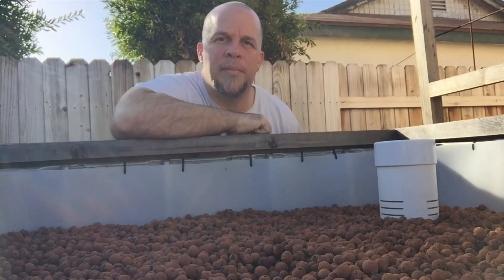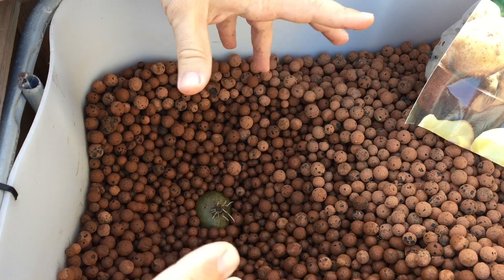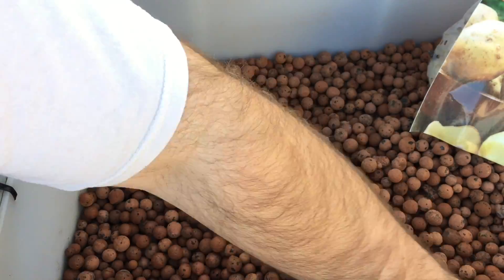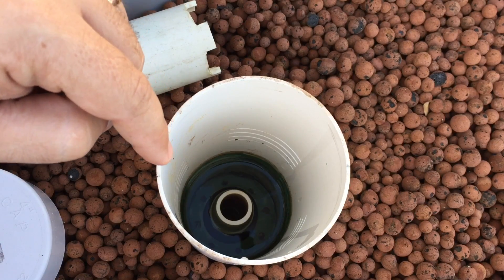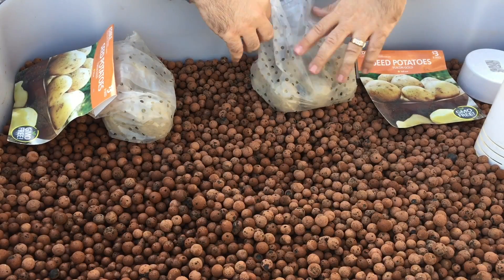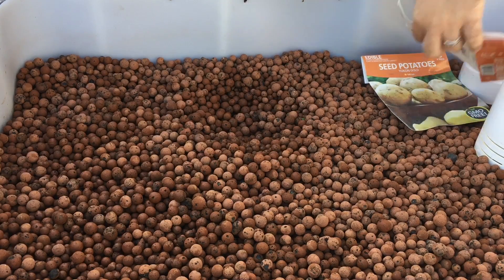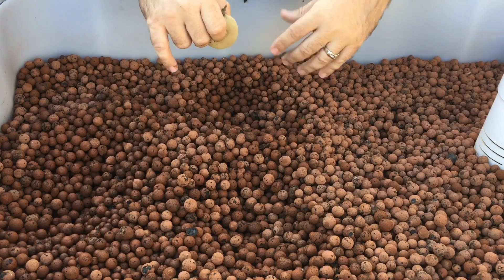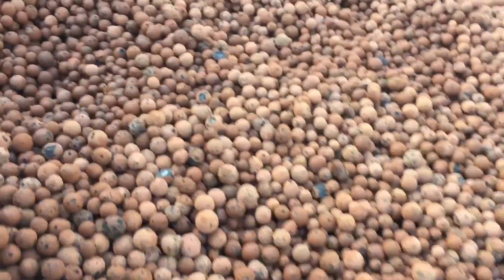Growing Aquaponic Potatoes (Part 1) PLANTING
Hey guys!!! With growing sweet potatoes in my aquaponic system I’m now ready to try and grow some Yukon Gold potatoes! In this video I show you guys some of the things that I’m doing to try and grow them with success and how I plant them out:)

I also talk a little bit about some future projects I am going to be doing with 3-D printing!

Sub and Follow me and all my other channels and Instagram!
Home Science Ideas - YouTube.com/homescienceideas
The Fish Tank - YouTube.com/thefishtank